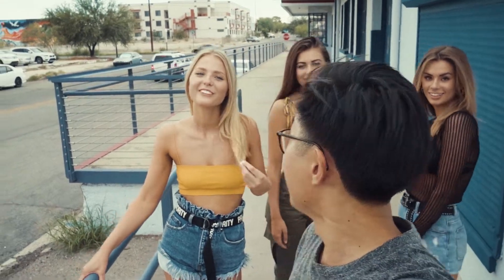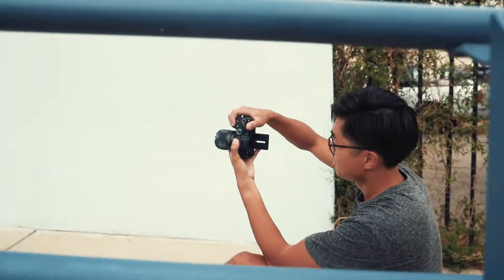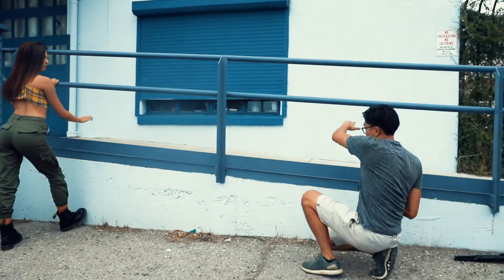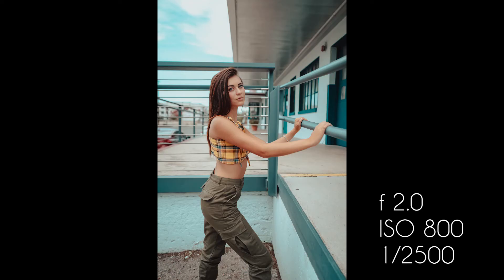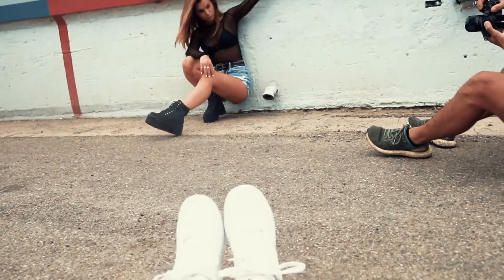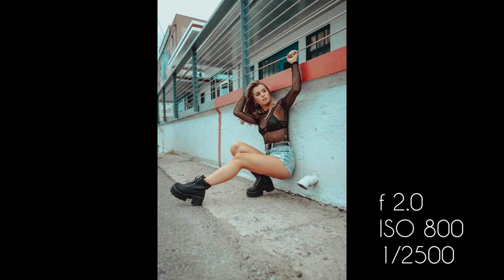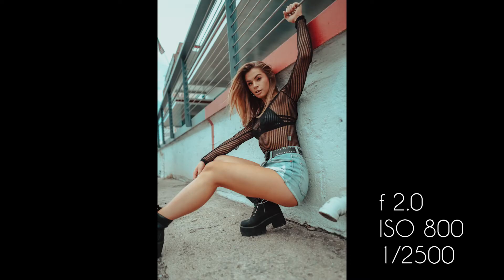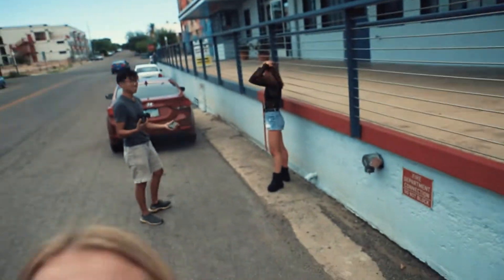First Photoshoot with the Sony A7iii behind the scenes vlog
Testing out the Sony a7iii. Behind the scenes photoshoot vlog in Arizona. Let me know what you think!

Equipment:
Sony A7iii